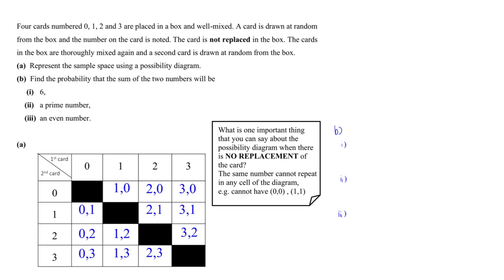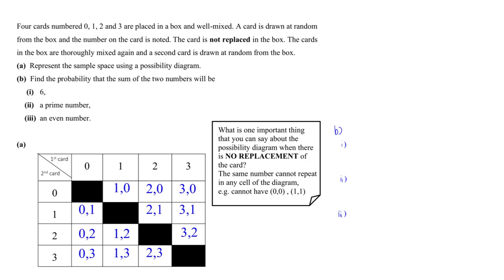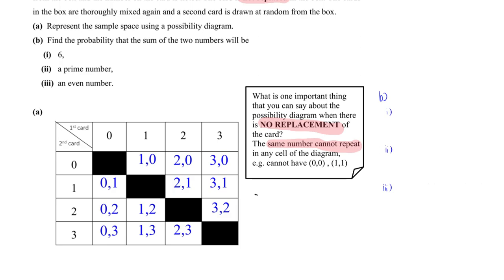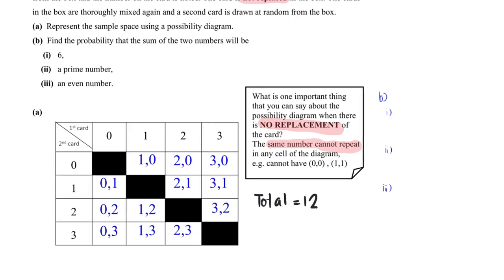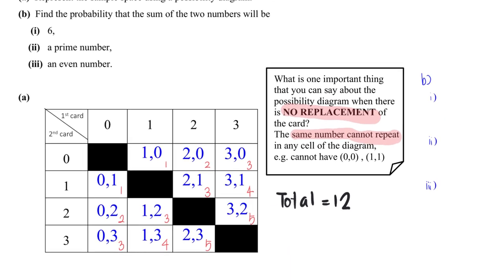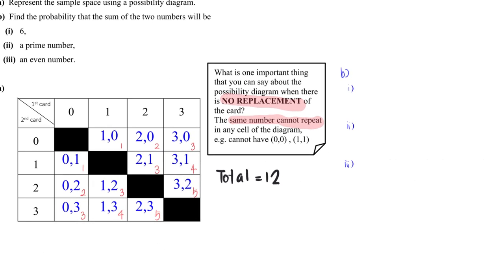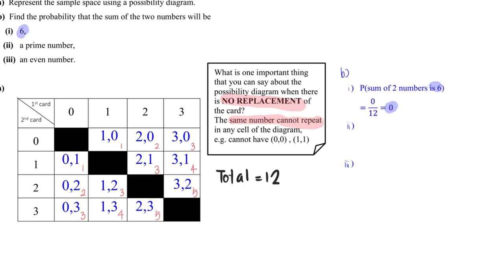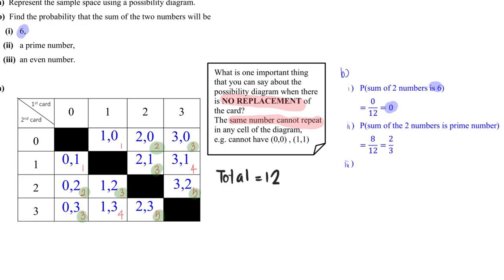4 Cards numbered 0 to 3. Draw the cards twice WITHOUT REPLACEMENT. Find the PROBABILITY …